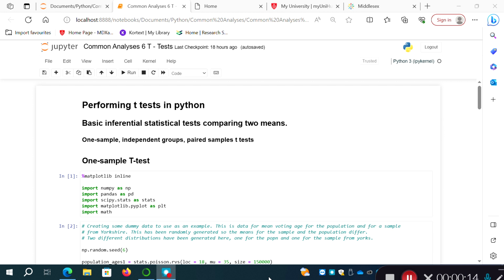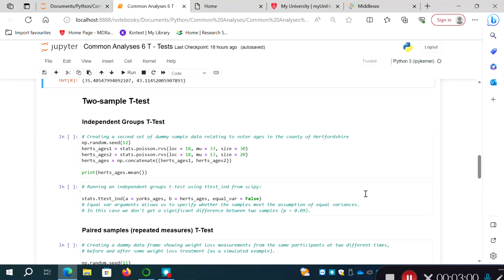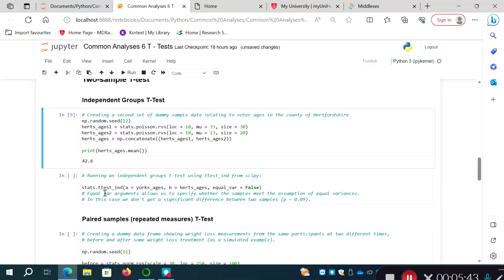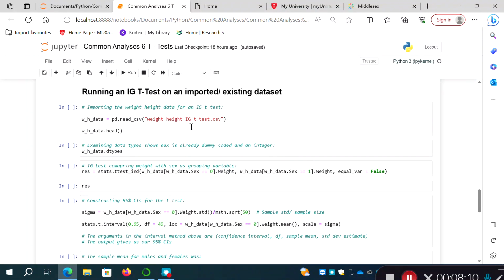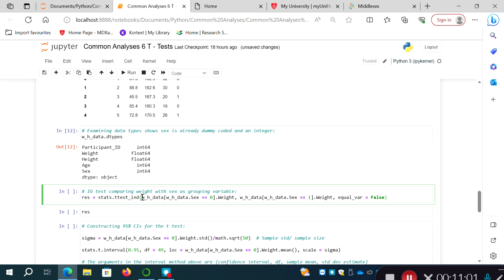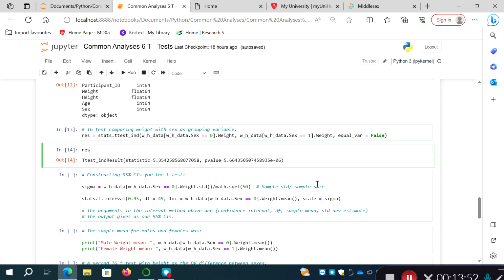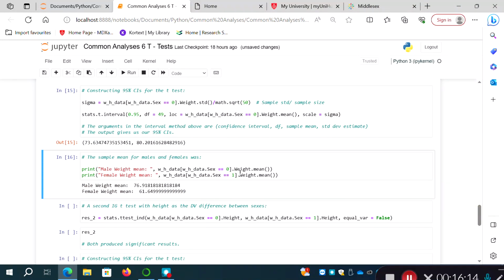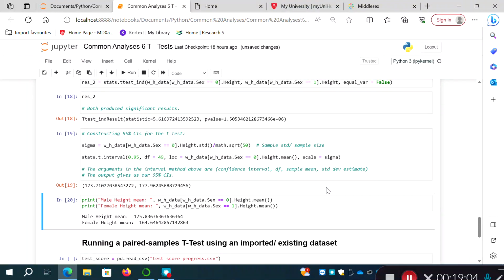Common Analyses 6 Independent Groups t test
In this video I demonstrate how to conduct an independent groups/ independent samples t-test using scipy.